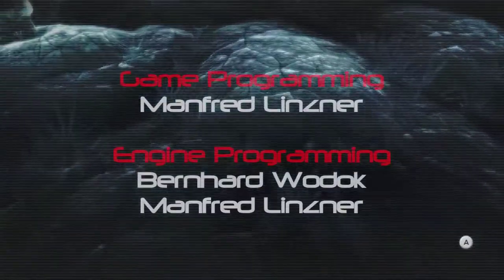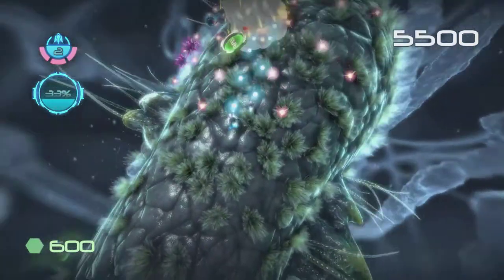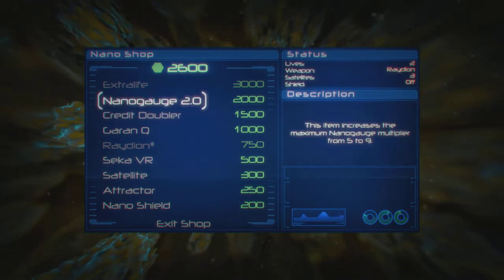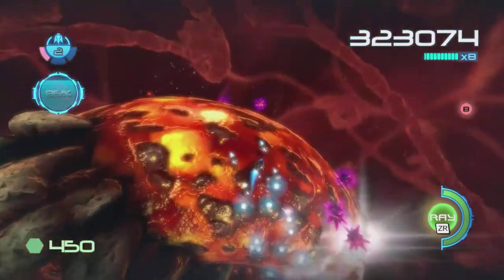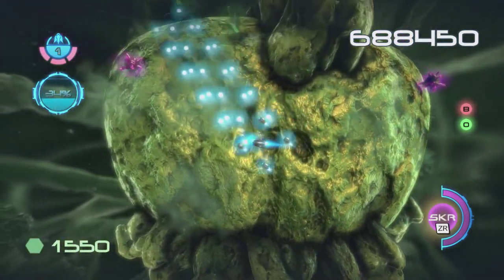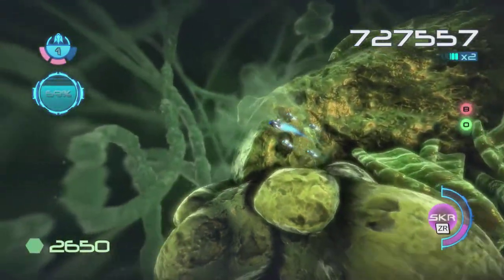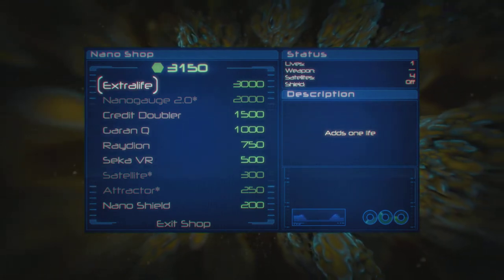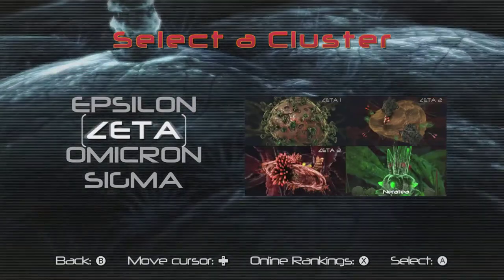Nano Assault Neo (Wii U) 01 - Epsilon Cluster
Join VGGameplay as Raiko plays through the Nintendo eShop classic; Nano Assault Neo, on the Wii U.